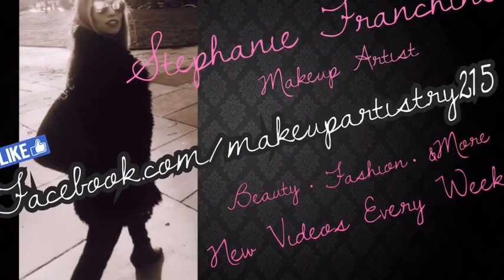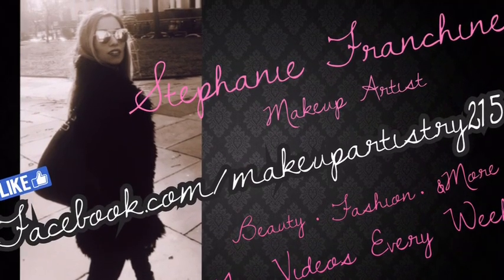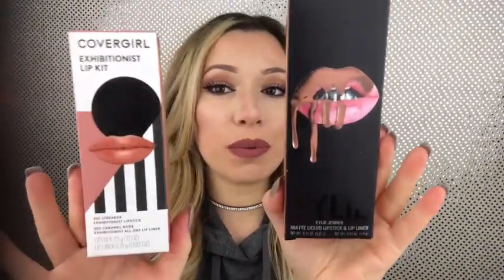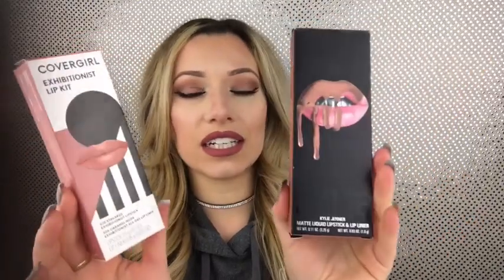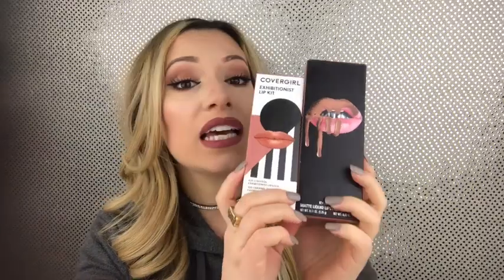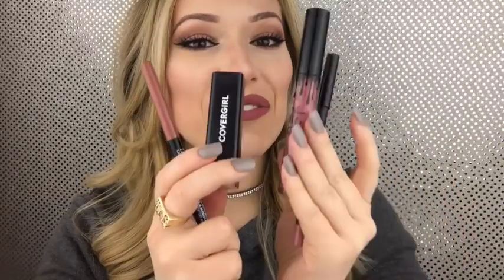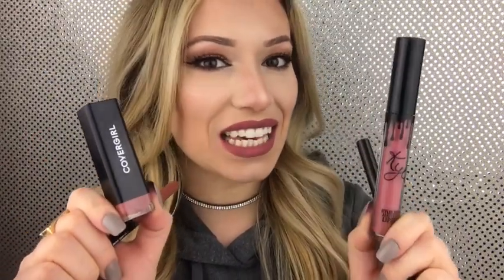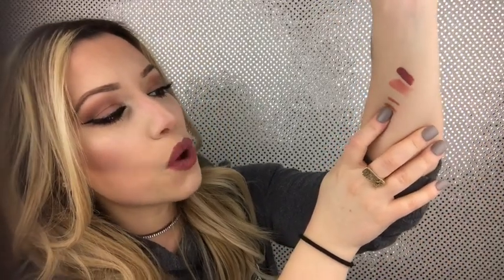Lipkit Battle! Kylie Cosmetics Lipkit VS Covergirl Exibitionist Lipkit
Hey guys! Hope you enjoy this lipkit battle! I haven’t done a battle video in a while so I hope you guys watch and enjoy finding out who the winner is! Love you all! ❤️